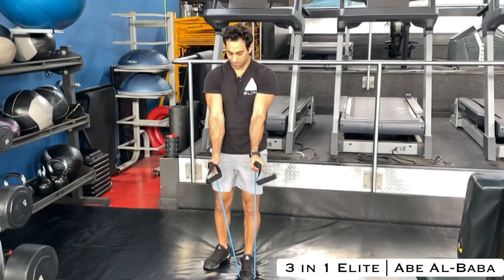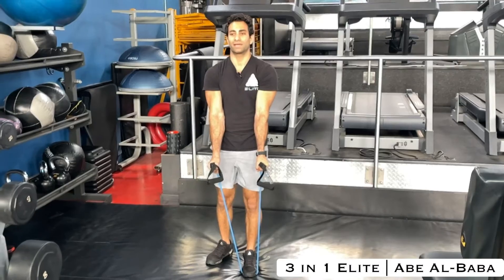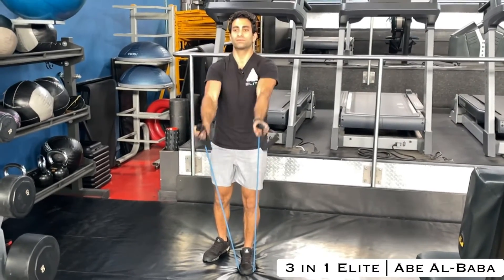Resistance Band Front Raise with Rotation (thumbs up) | 3 in 1 Elite